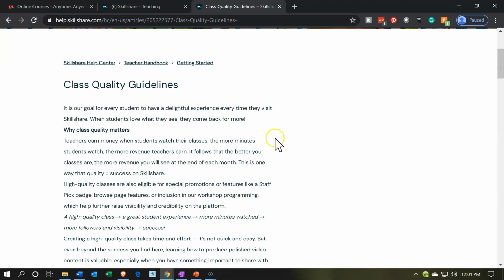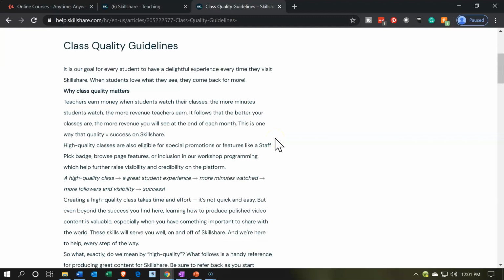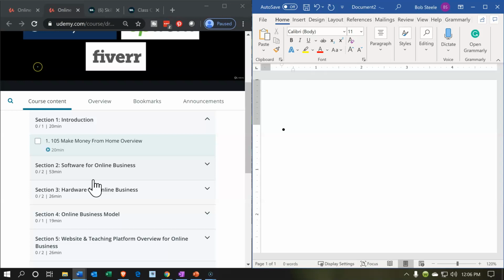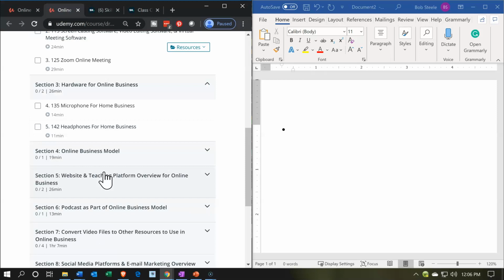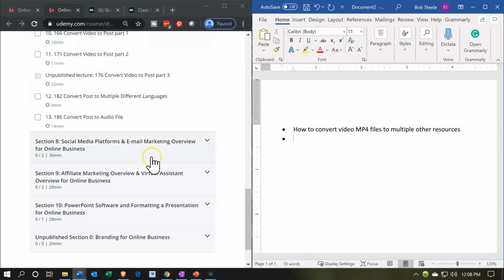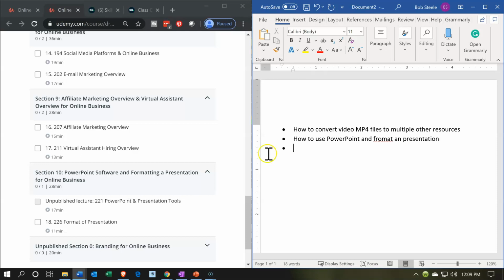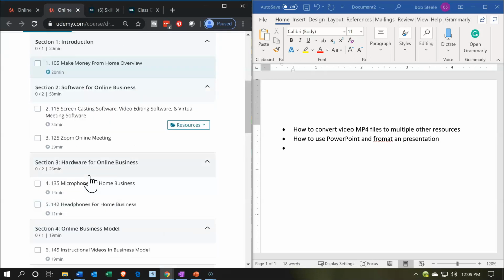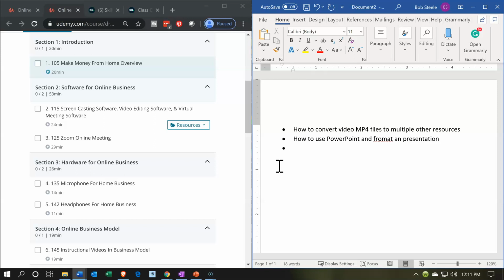Skillshare Course Outline 273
Skillshare Course Outline
How to create a course on Skillshare